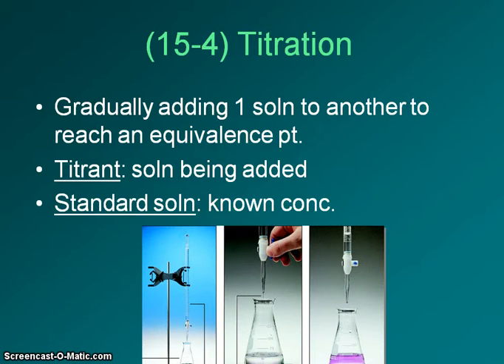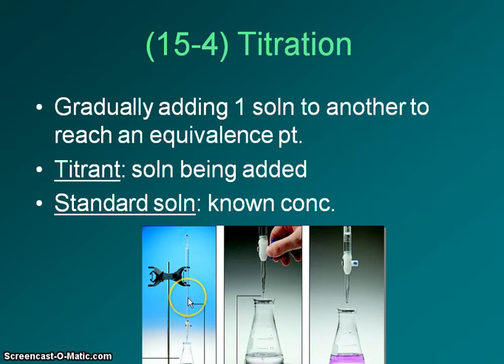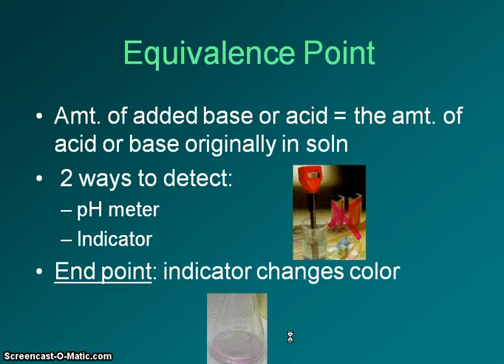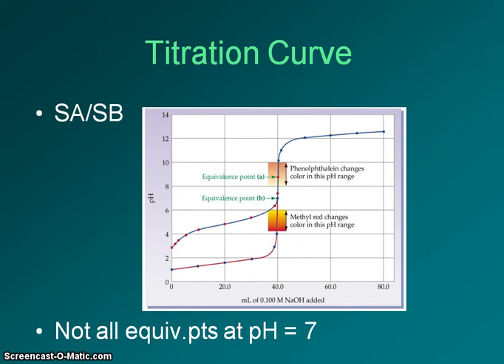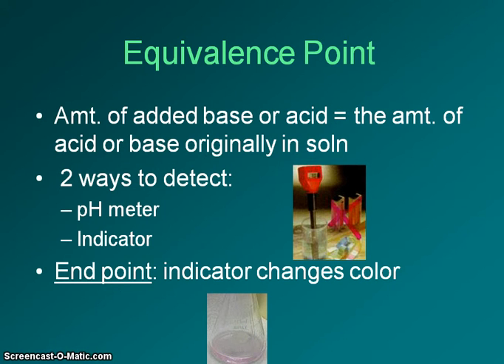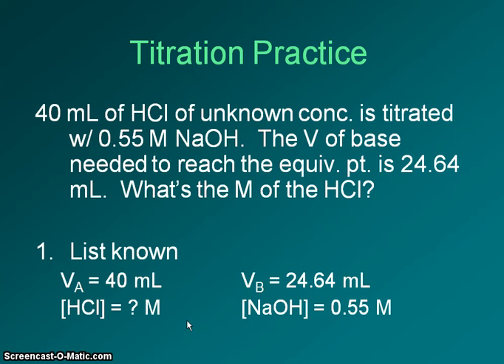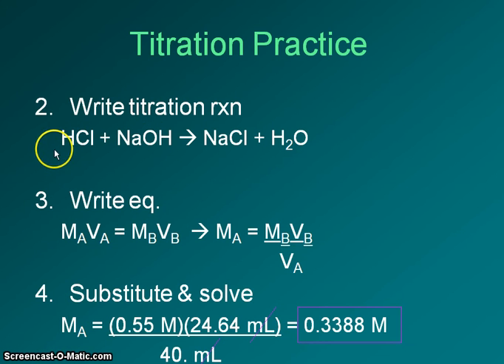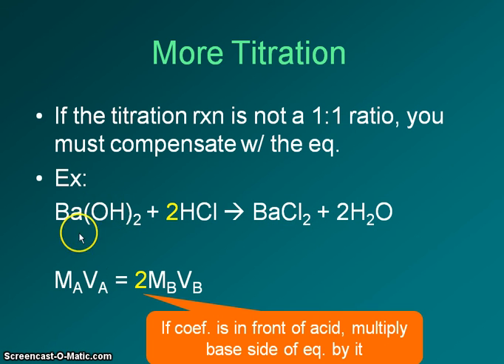Chem 15-4 Notes